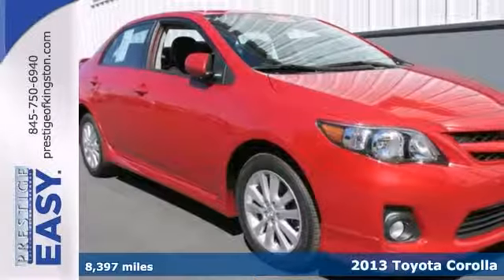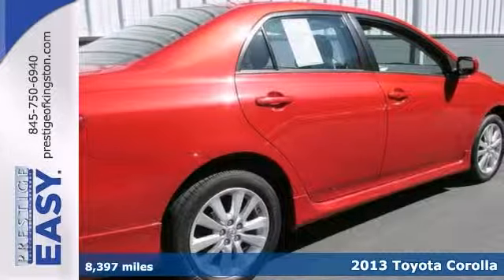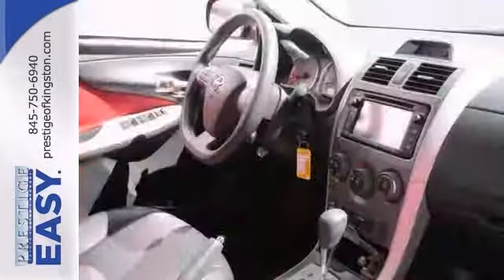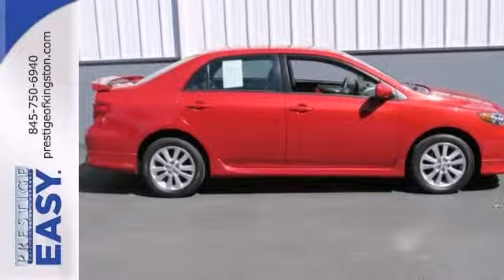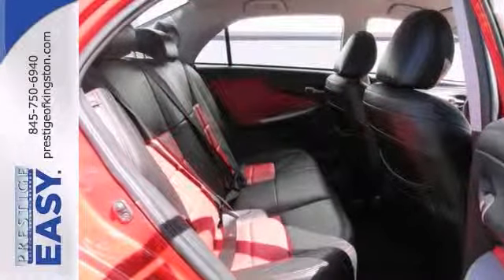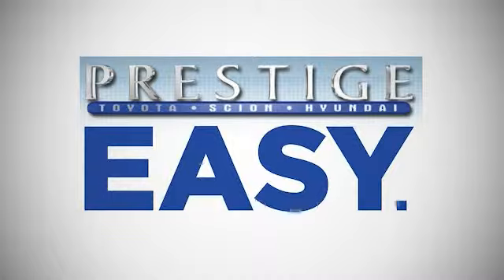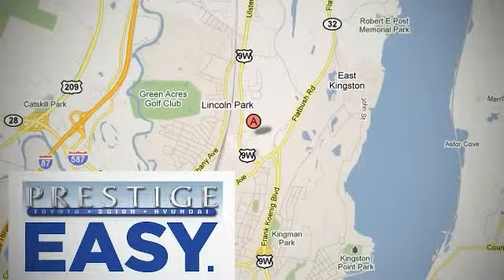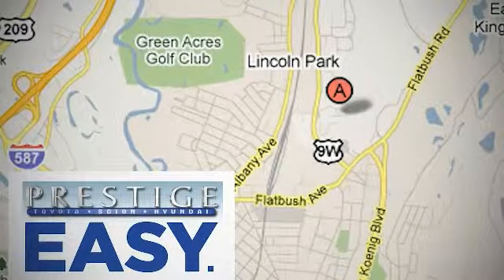2013 Toyota Corolla Kingston NY Poughkeepsie, NY DC928874 - SOLD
Year: 2013
Make: Toyota
Model: Corolla
Trim: S
Engine: 1.8L I4 DOHC Dual VVT-i
Transmission: 4-Speed Automatic
Color: Orange
Mileage: 8397
Stock #: DC928874
ABS brakes, Alloy wheels, Electronic Stability Control, Heated door mirrors, Illuminated entry, Low tire pressure warning, Remote keyless entry, and Traction control. brbrCreampuff! This charming 2013 Toyota Corolla is not going to disappoint. There you have it, short and sweet! You just simply can't beat a Toyota product.

Address:
756 East Chester St By-Pass